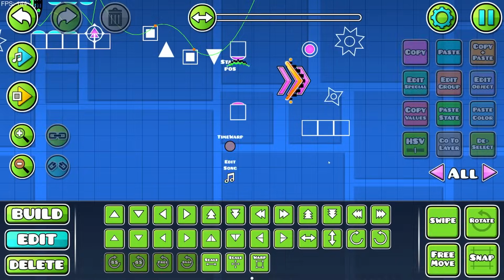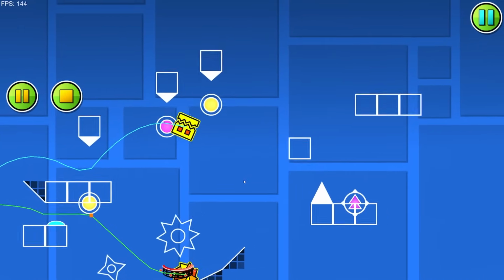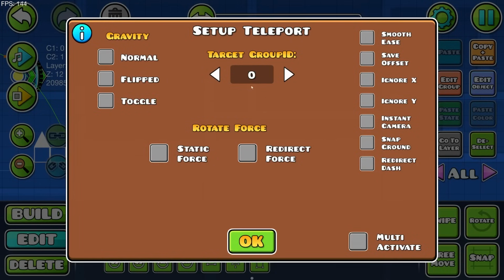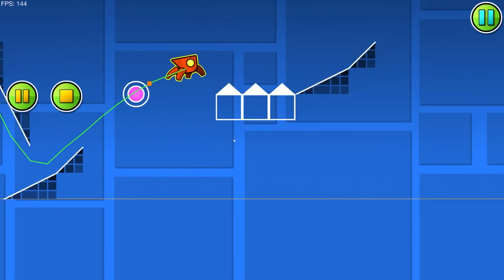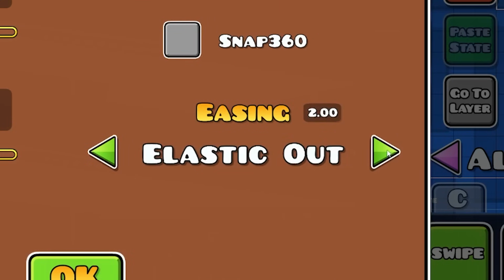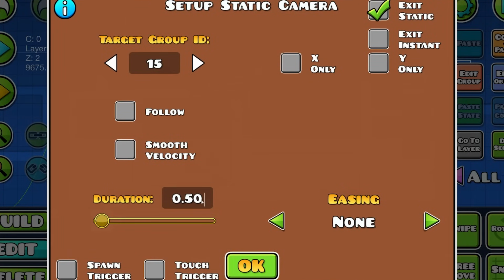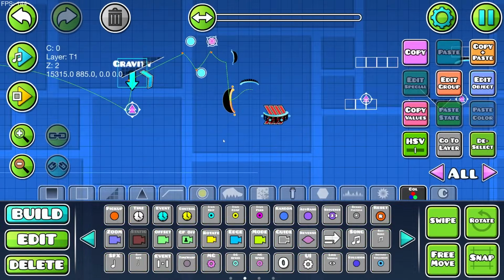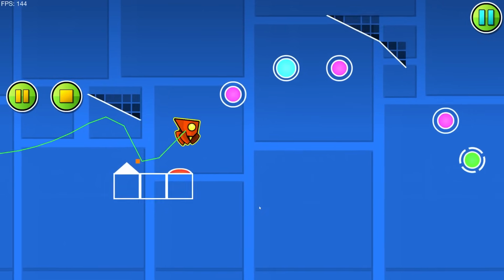My NEW Extreme Demon Layout is DONE.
In this video, I finished creating the layout of a brand new extreme demon that I'll be making over the next few months! It's going to super exciting using everything I've learned about creating to make a high quality extreme demon level again. I think this series will work well considering how much I've learned from messing around with an art level :) Series edited by ​⁠@fufu.nation !!